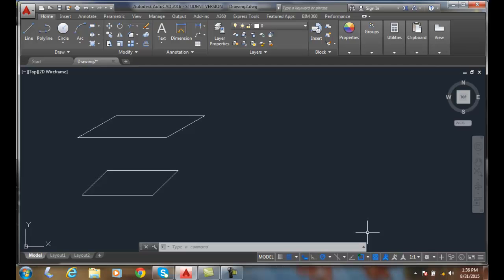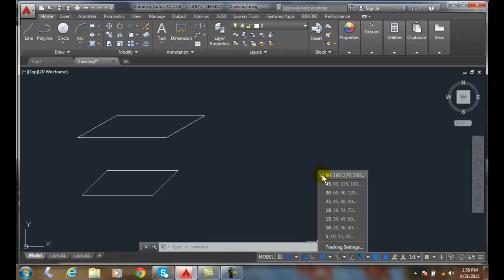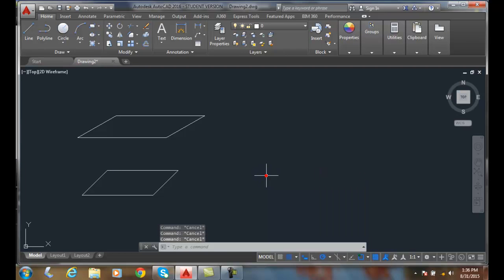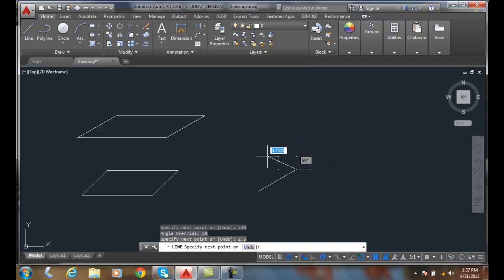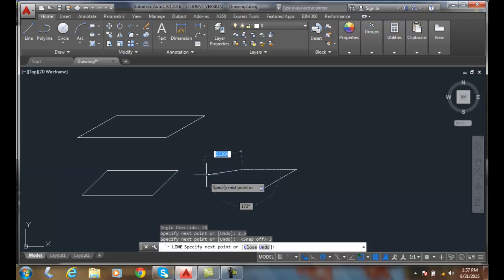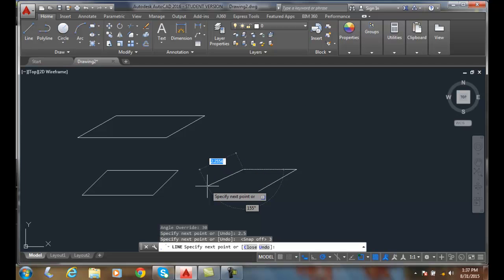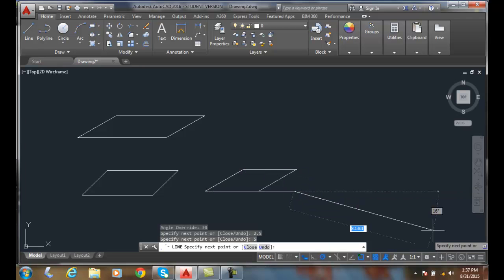AutoCAD I 07-22 Polar Tracking Overrides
Object Snap and AutoTrack